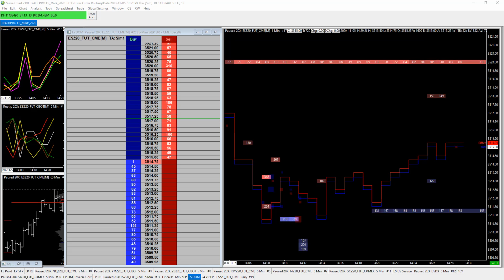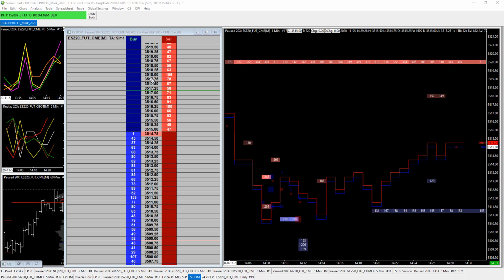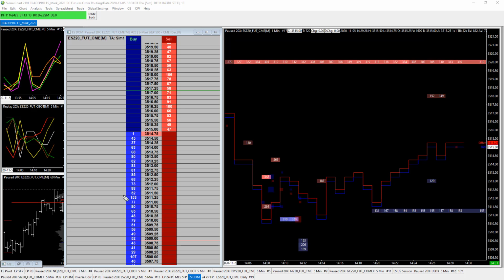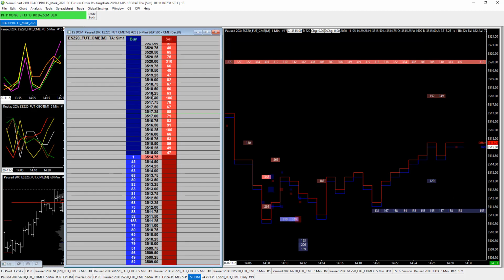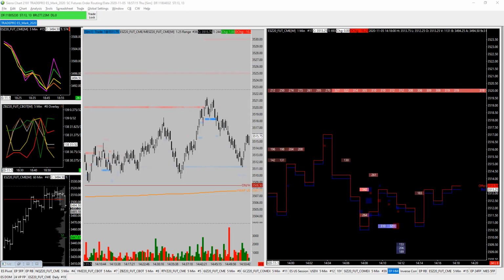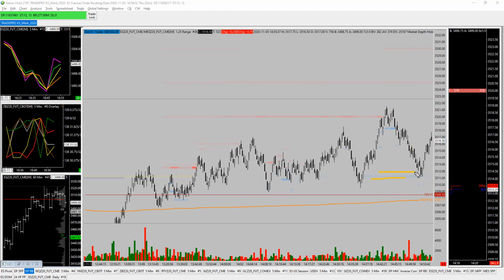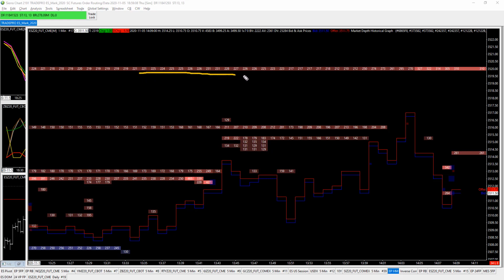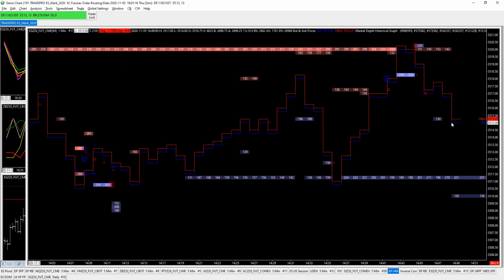How to use the Order Flow Heatmap Chart for Beginners 🔥📈